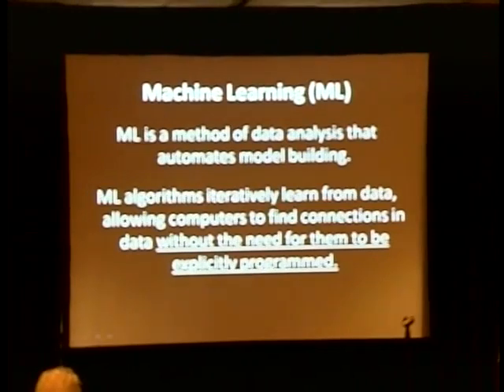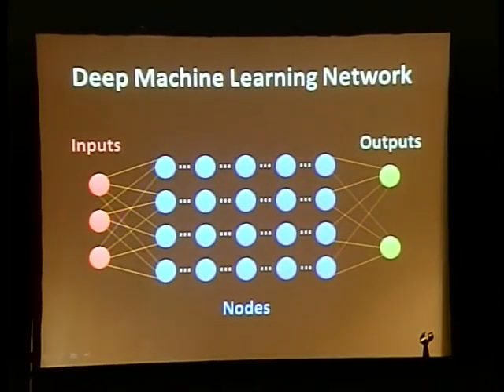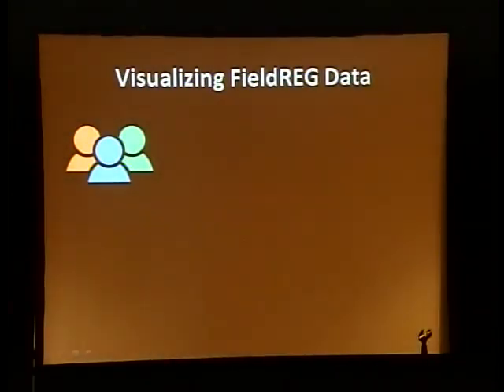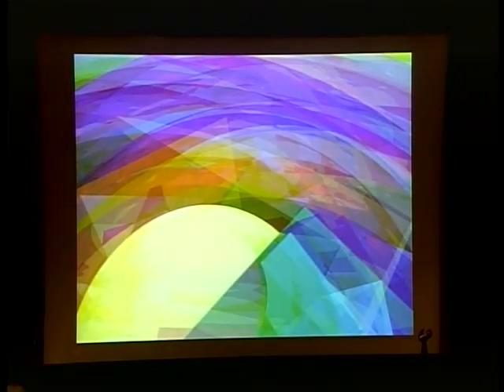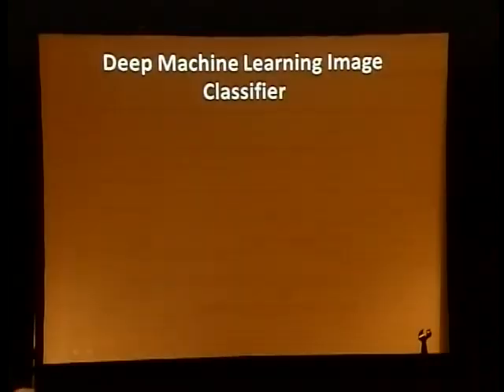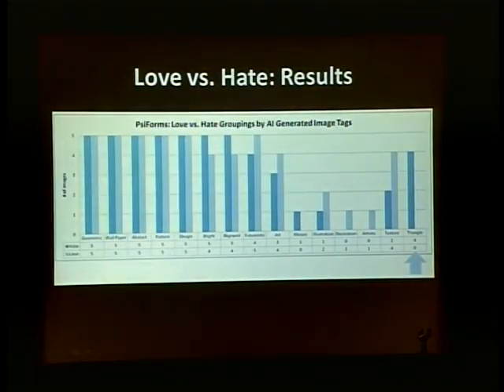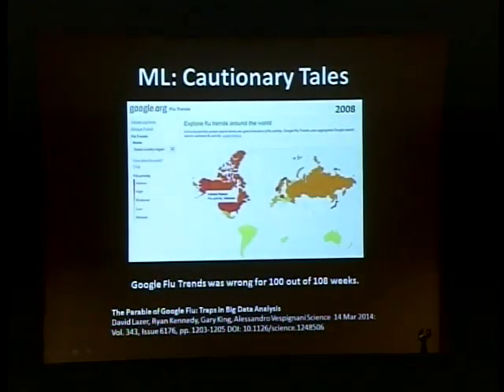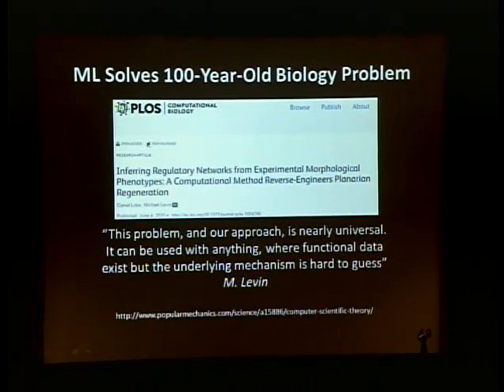Applying Machine Learning to Psi Research | Mark Boccuzzi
With the advent of Big Data (data sets so large or complex that they render traditional information technology tools and techniques ineffective), data analysts have turned to Artificial Intelligence and machine learning in order to find meaning in and make predictions from data. Machine learning algorithms iteratively learn from data, allowing computers to find connections in data without the need for them to be explicitly programmed. The past few years have brought major advancements to the field of machine learning, including new developments in deep learning (the implementation of complex, multilayered neural networks) and advanced applications such as natural language processing, computer vision, medical diagnosis, user preferences, and image recognition and feature extraction. In addition, many of the companies and universities that are driving this development effort have started to release their machine learning tools as either low cost or open source software. Google, Inc.’s TensorFlow, IBM’s Watson, and Microsoft’s Computational Network Toolkit along with a wide range of powerful APIs (application program interfaces) now make machine learning highly accessible. With these new tools come new potential methods for examining psi-related data sets. In a recent exploratory study, machine vision recognition software was used to classify and extract details from a set of images that were created from random event generator (REG) data that were collected from 10 sessions in which meditators focused on feelings of “Love” (five sessions) and “Hate” (five sessions). The data, collected using FieldREG software (Psyleron, Inc.), were then processed though Windbridge Institute custom visualization software that converted them into complex 3D images.

Traditionally, FieldREG data are analyzed by looking for deviations from randomness; however, the current exploratory study employed image concept recognition software (Clarifai, Inc.) to classify the images based on their visual attributes. While there was considerable overlap in the resulting classifications, the software successfully grouped four of the five “Hate” images together with a unique descriptor not found in any of the other images, nor previously considered by the investigator. What is notable here is that the software made this test possible with just a few hours of investigator time in contrast to previous image classification approaches which would have required a specifically defined classification scale and a large number of research participants. The results of this exploratory study demonstrate the potential value in the application of machine learning to visual data sets both in terms of time/cost efficiency but also in potential hypothesis generation. As machine learning systems can quickly find connections in data that humans cannot, applying them to psi datasets may produce new, testable hypotheses which could profoundly move the field forward.

Recorded at the Society for Scientific Exploration Conference in Boulder, Colorado 2016.

Join the SSE to support to support the Society’s commitment to maintain an open professional forum for researchers at the edge of conventional science

The SSE provides a forum for original research into cutting edge and unconventional areas. Views and opinions belong only to the speakers, and are not necessarily endorsed by the SSE.